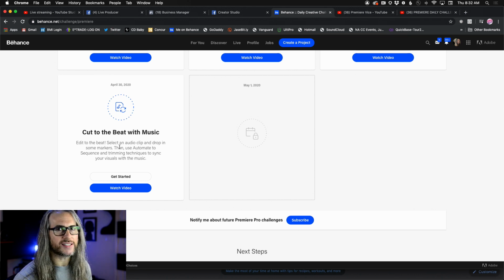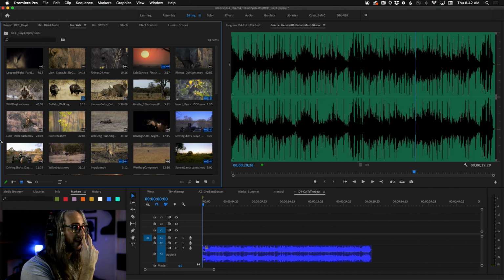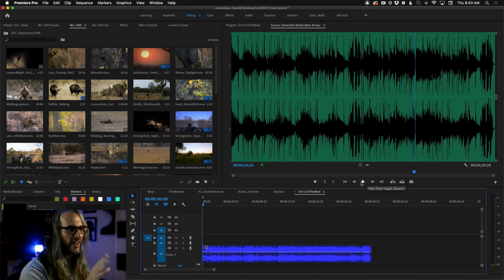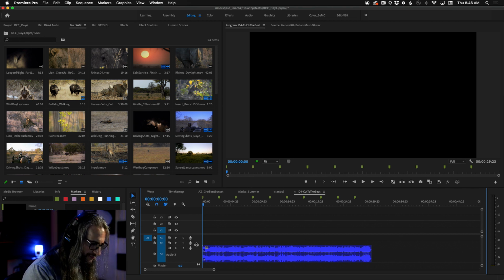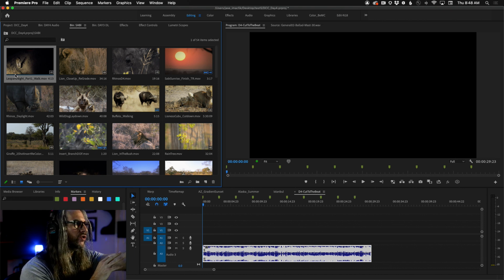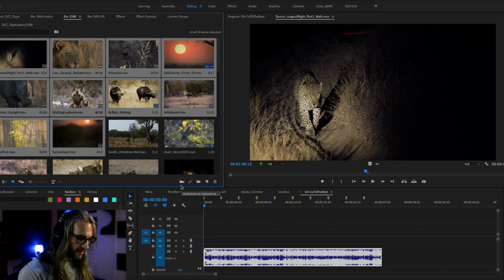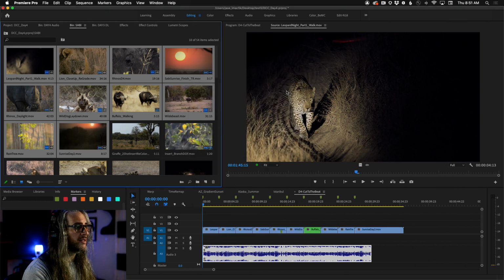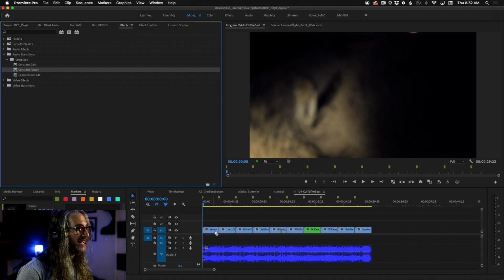Premiere Pro Daily Creative Challenge - Cut to the Beat with Music | Adobe Creative Cloud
Challenge: Edit to the beat! Select an audio clip and drop in some markers. Then, use Automate to Sequence and trimming techniques to sync your visuals with the music.

Join your host each morning at 8:30am PT to learn how to approach each challenge using Premiere Pro. Complete 5 challenges by Friday, May 1st and you’ll be on your way to sharpening your skills. Get your questions answered, see what the community is creating and get feedback on your work!